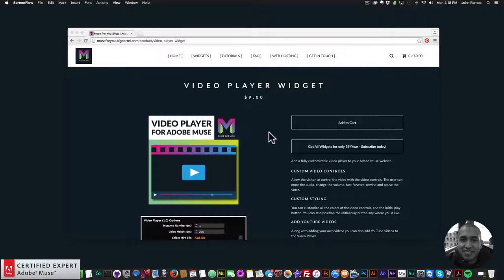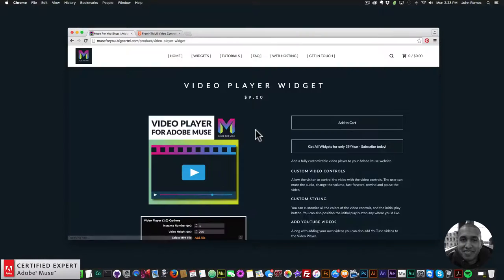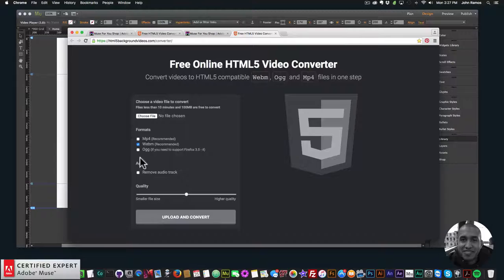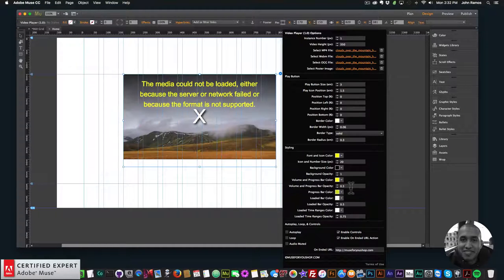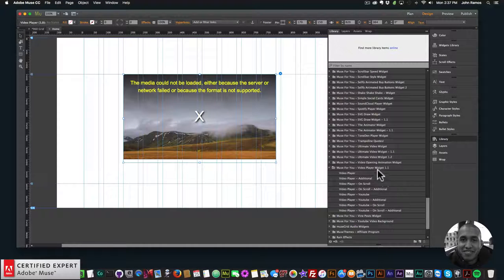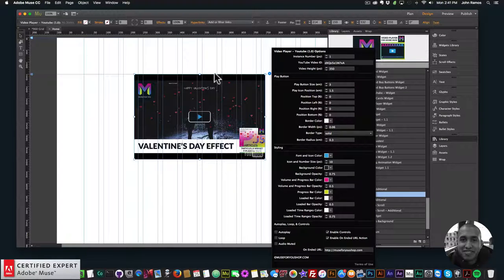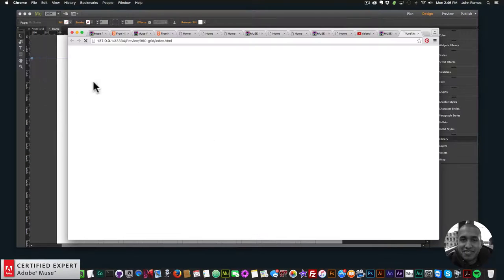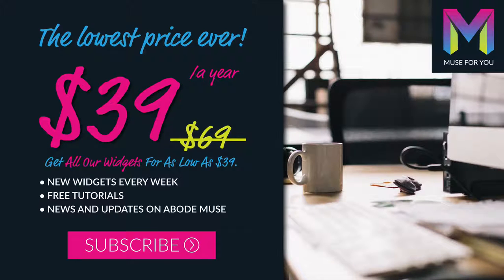Custom Video Player Widget | Adobe Muse CC